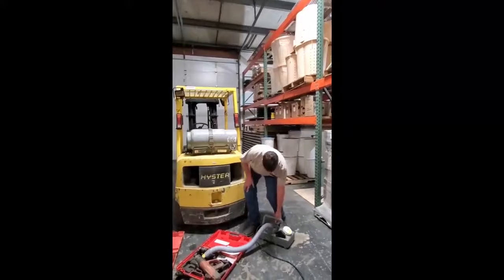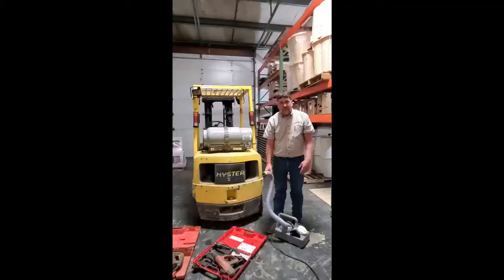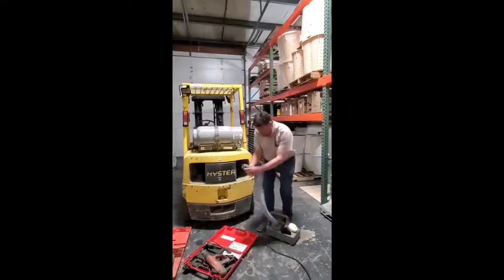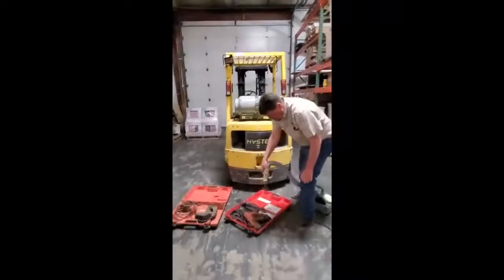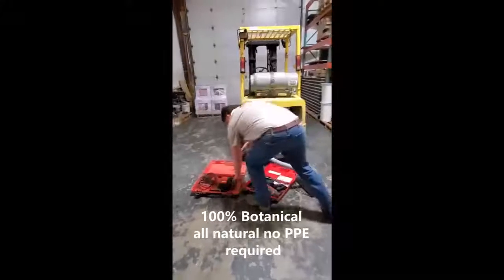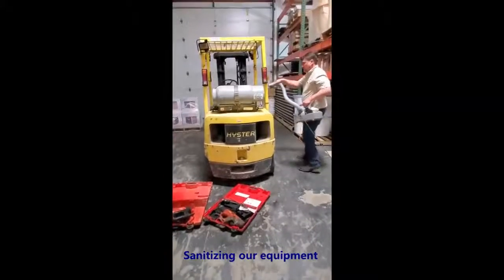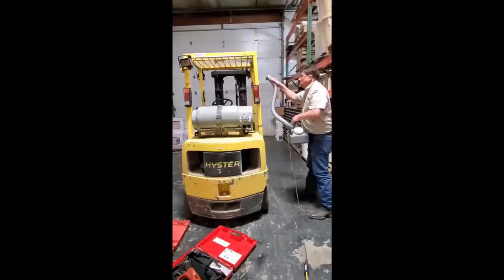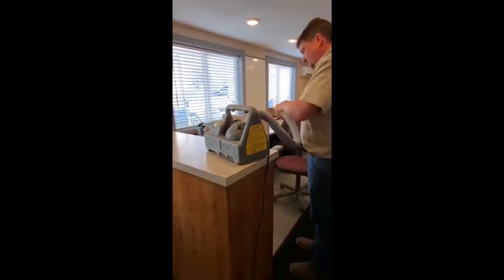How we are helping to slow the spread of COVID-19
Our company is committed to keeping our employees and our communities as safe as possible. Feel free to check out our full Covid-19 policy on our website.

In the meantime, take a minute to check out this short video showing the Virocide we are using also! It is 100% Botanical and plant-based so completely safe to use.